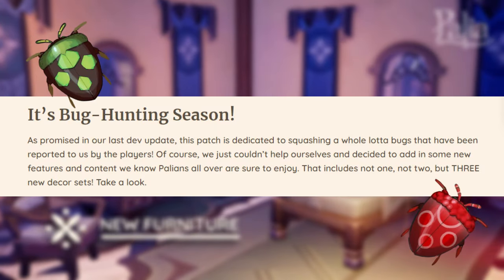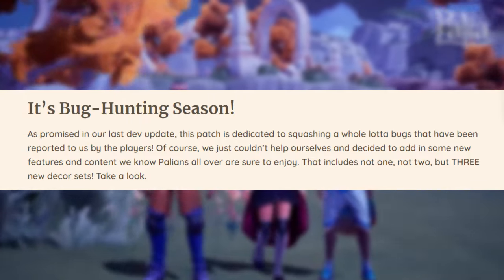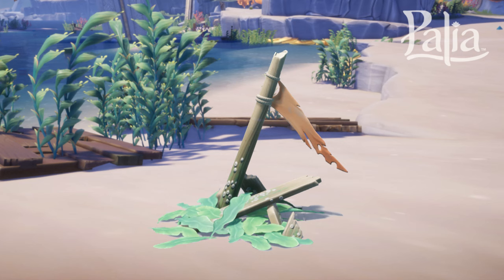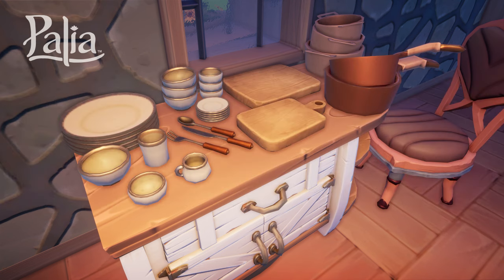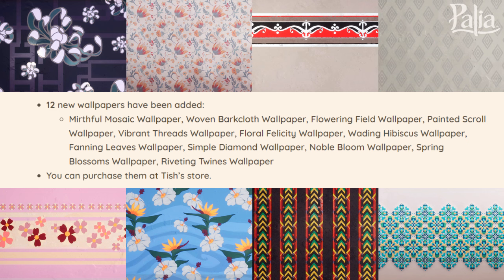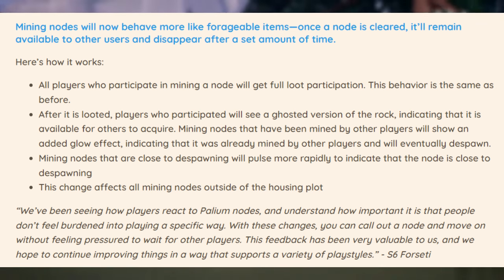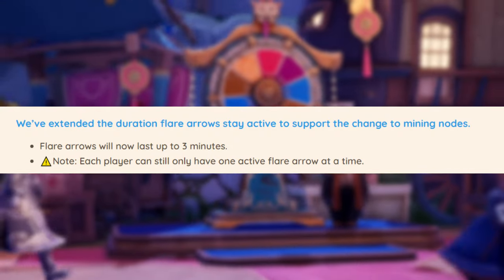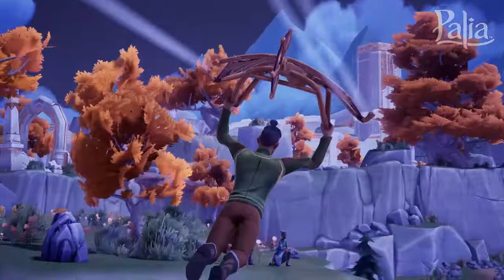Palia's 0.177 Update! | New Decor, Bahari Home Travel, & MORE! ⚙️🐬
Palia's latest update is here! Version 0.177 has dropped with tons of new features for your home plot including THREE new decor sets, 12 new wallpapers, and an awesome new building add-on... the pavilion!! Getting to Bahari Bay is now easier than ever as well with a direct route there right from your home plot! And of course, tons of bug fixes (over 250 to be exact)!

0:00 Intro/Saying Goodbye to The Maji Market
0:24 Bug fixes
1:44 New Decor Sets
4:25 Pavilions
4:58 Wallpapers
5:19 New Bahari Bay Access Point
6:06 Mining Nodes
7:13 Flow Arrows
7:40 Five New Outfits
8:14 Final Thoughts